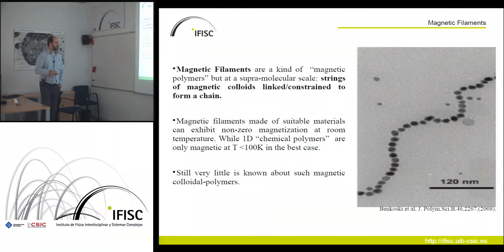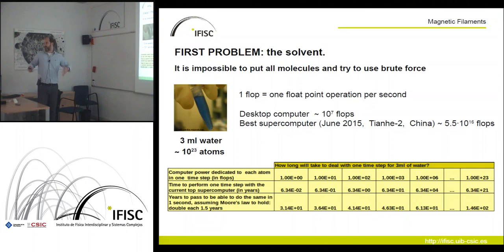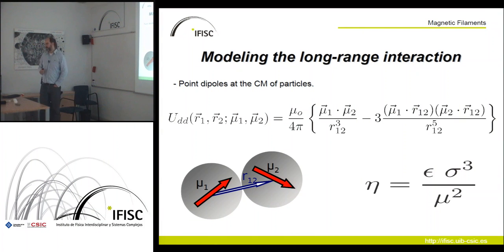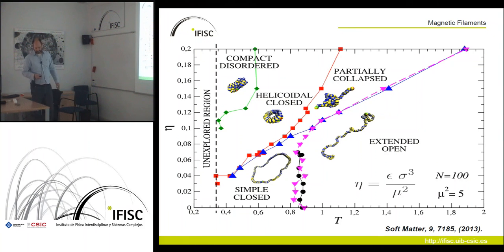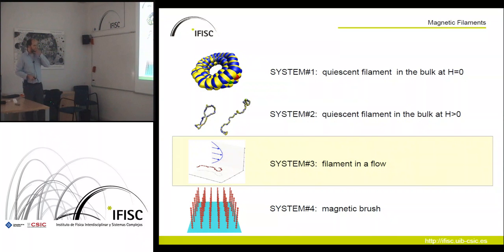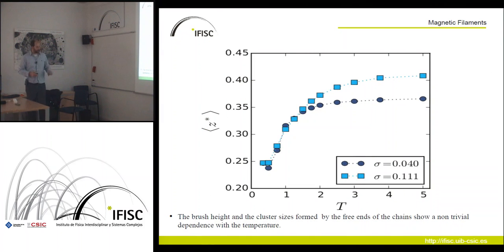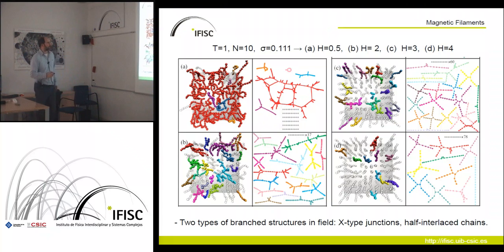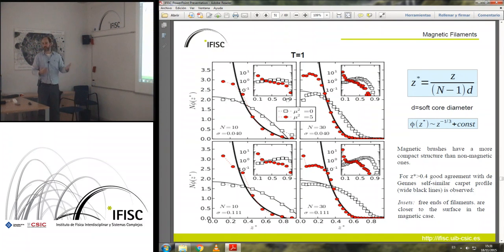Magnetic Filaments, an overview of current research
- By: Joan Josep Cerdà, IFISC
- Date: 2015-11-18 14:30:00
- Description: An overview of the current  ongoing research about magnetic filaments performed at IFISC in collaboration with other scientific institutions will be presented. Magnetic filaments are akin to one dimensional magnetic polymers but at supra-molecular scale where  magnetic nano-colloids are used as monomers. These filaments have a huge potential in industrial applications as enhanced substitutes of current ferrofluids, nano-actuators, or information storage applications, to  mention just a few.  The properties of these systems are by no means trivial, and numerical simulations play a key role to unveil the behaviour of filaments.  In this talk we will first review the properties of single magnetic filaments placed in the bulk for both quiescent and flow conditions. In both cases we will address the zero and non-zero external magnetic field regimes. Then we will review the behaviour of  magnetic brushes (sets of magnetic filaments grafted by one of their ends to a surface). In the latter case, tools associated to the analysis of  networks have been found to be very helpful in order to determine the key properties of this complex systems.